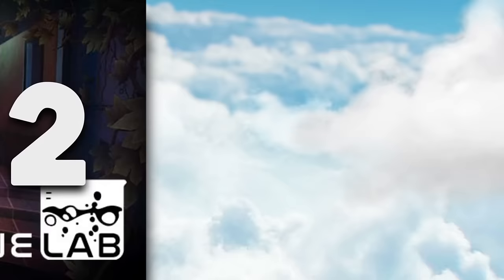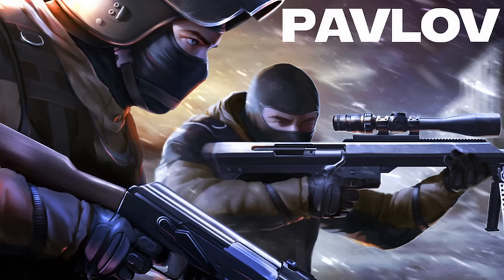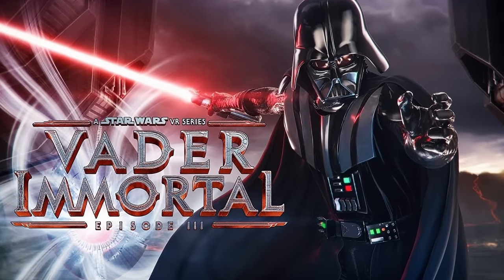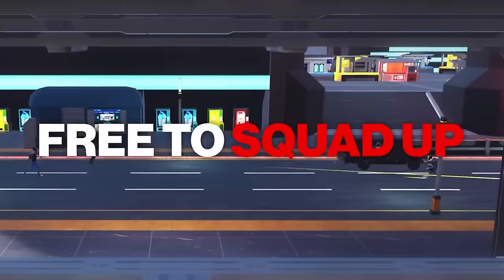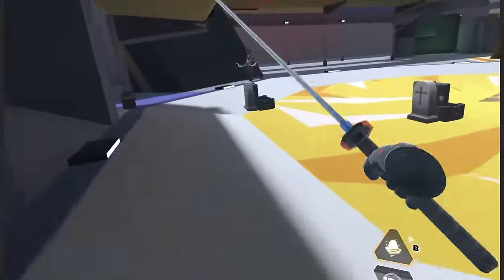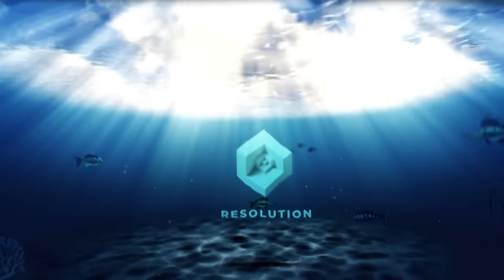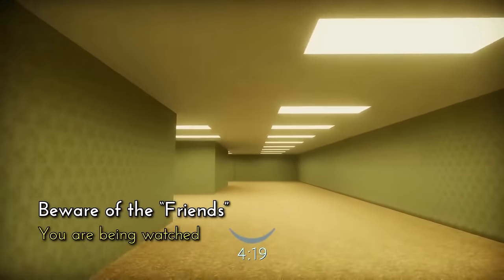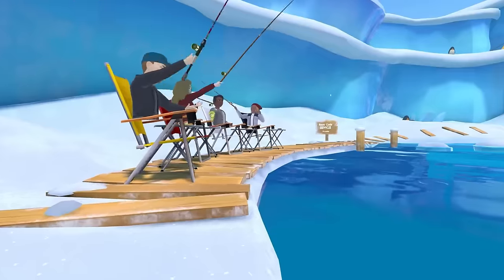10 Best FREE Quest 2 Games (AUGUST)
Free Quest 2 Games of August